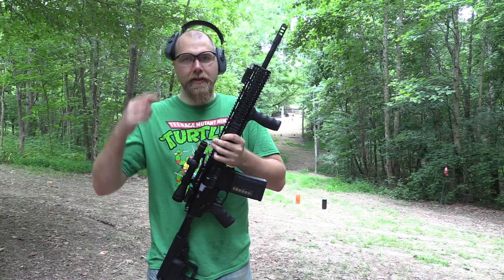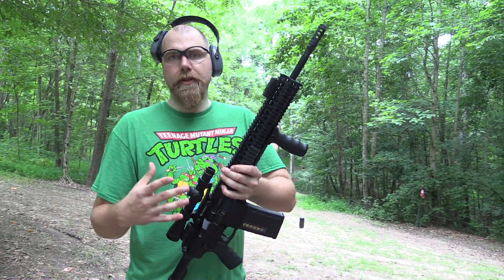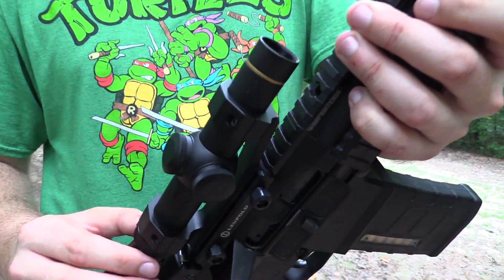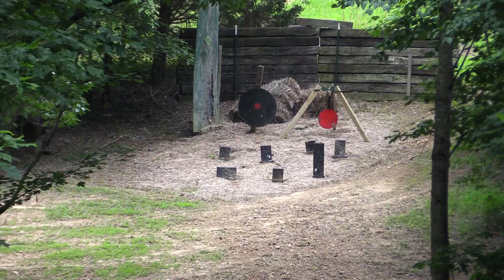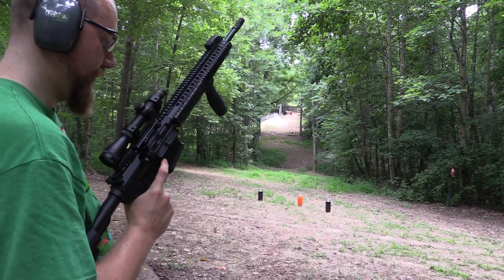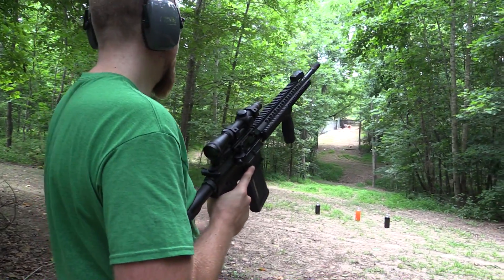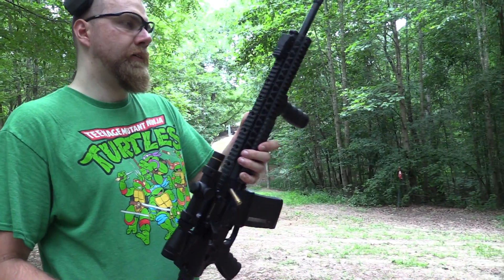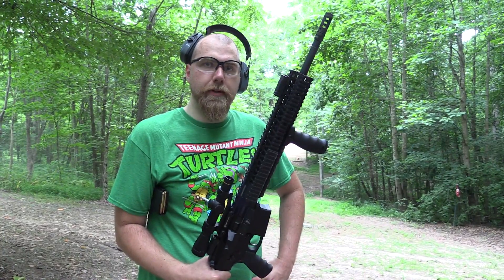Tactical Edge Warfighter 10 Chapter 2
John takes his big Warfighter 10 out for some more action.